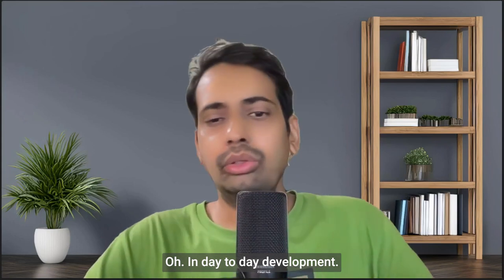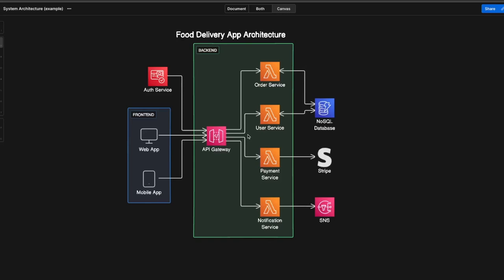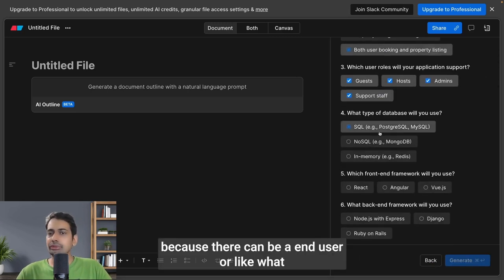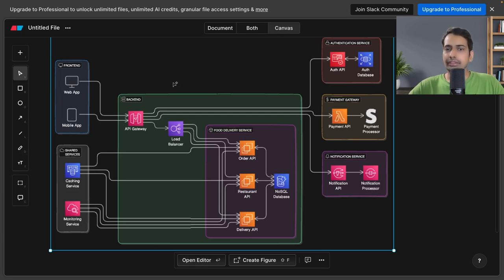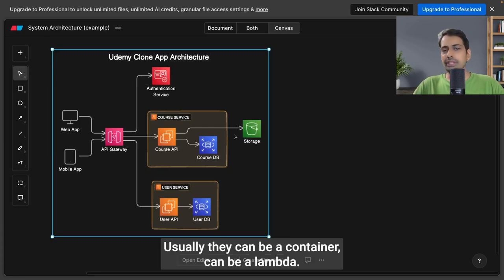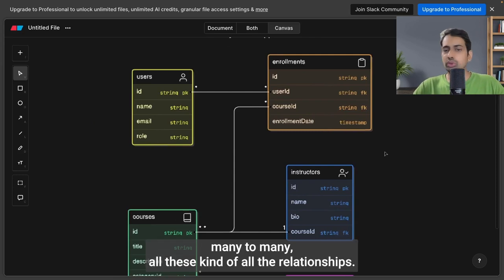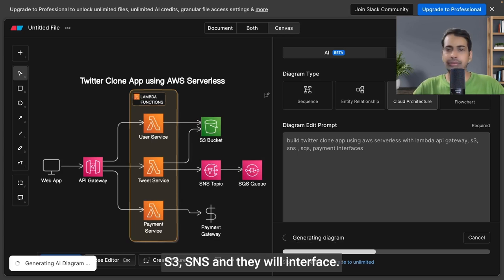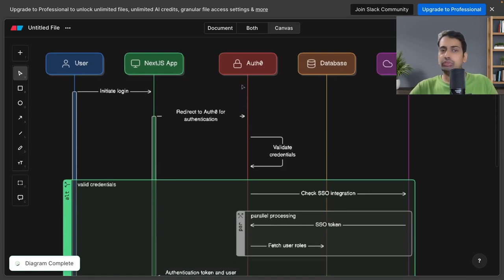DiagramGPT Review of Eraser AI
Creating Architectural Diagrams with Eraser AI: A Comprehensive Guide

Revolutionize Your Design Process with AI
Eraser AI is a powerful AI-driven tool that simplifies the process of creating professional-looking architectural diagrams. In this tutorial, we'll explore how to use Eraser AI to efficiently design and visualize your architectural concepts.

Key Topics Covered:

* Understanding Eraser AI: Learn the core features and capabilities of Eraser AI.
* Creating Architectural Diagrams: Use Eraser AI to generate various types of architectural diagrams, such as UML, ERD, flowcharts, and more.
* Customization and Editing: Customize your diagrams with different shapes, colors, and styles.
* Exporting and Sharing: Export your diagrams in various formats (e.g., PNG, SVG, PDF) and share them with others.
* Integration with Other Tools: Explore how Eraser AI can integrate with your existing design workflow.

Benefits of Using Eraser AI:

* Save time and effort: Create professional-looking diagrams quickly and easily.
* Improve accuracy: Leverage AI to ensure your diagrams are technically correct.
* Enhance collaboration: Share and collaborate on diagrams with your team.

Join us on this journey to discover the power of Eraser AI and streamline your architectural design process.